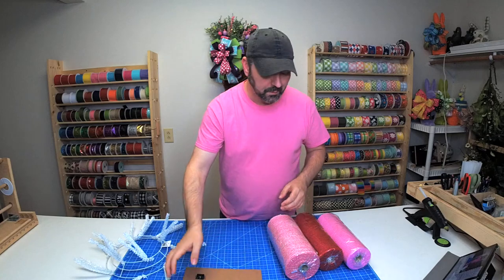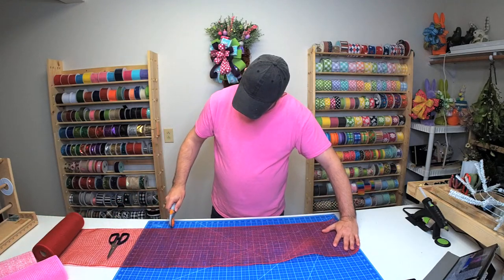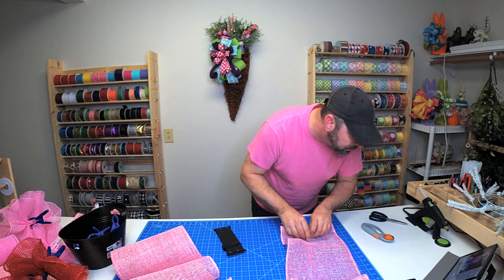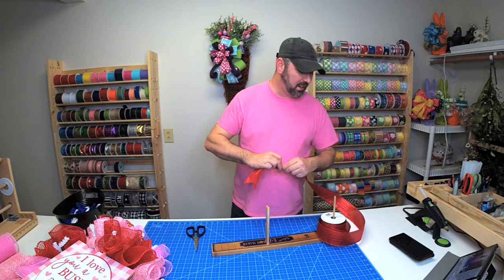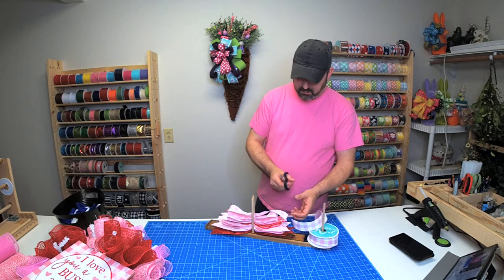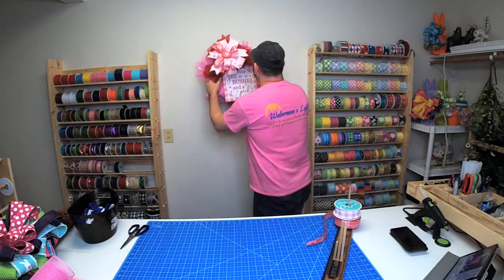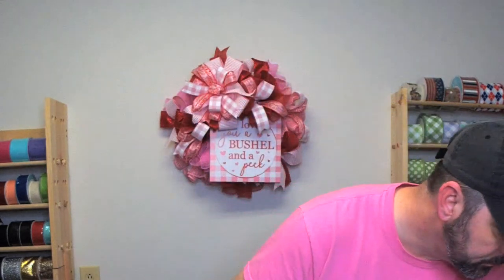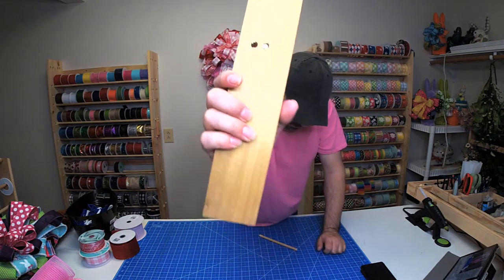Bushel and a peck! Supplies from watermansloft.com